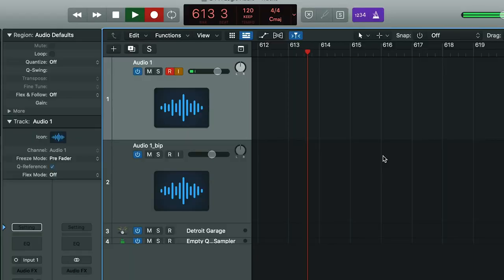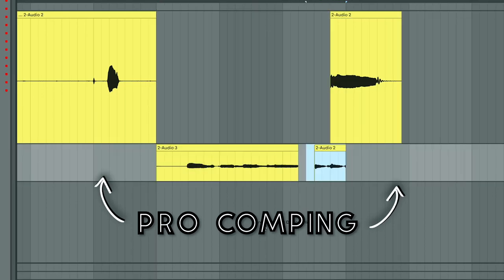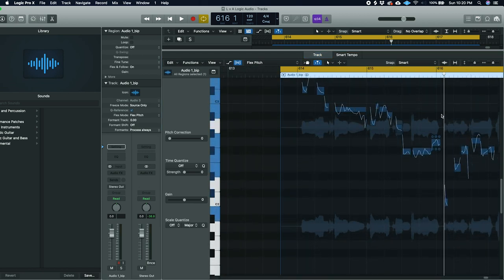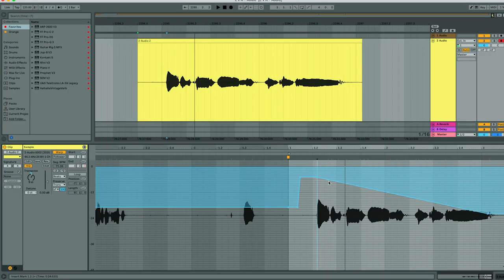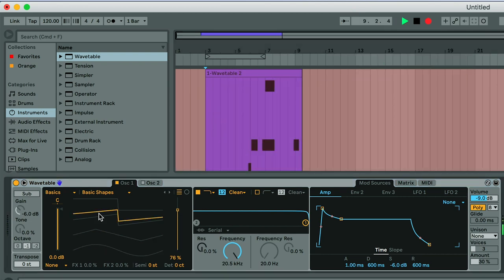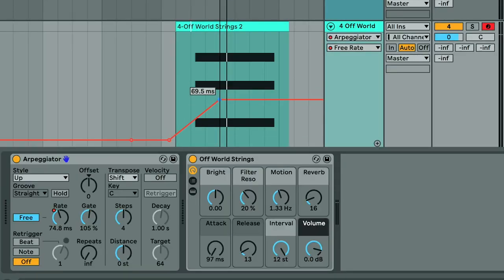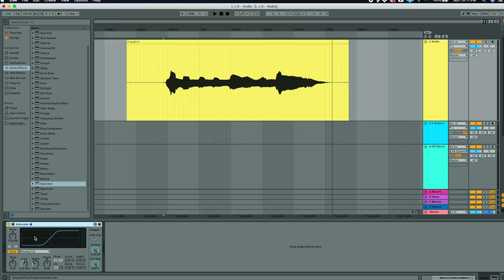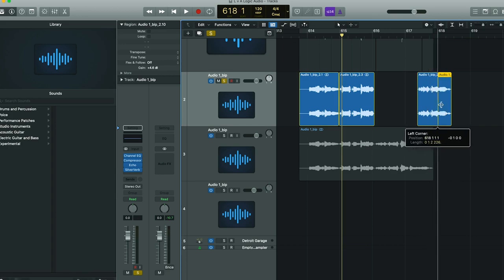Logic Pro X vs Ableton Live 10 (A Songwriter's Perspective)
In this spontaneously created video, I break down some key features of two majorly popular DAW's: Ableton and Logic Pro X.
Whether your trying to find the right home for your audio production, the most convenient workstation for your songwriting, or just some plain advice on which to pick, this video should help! Who will prevail in the battle of the DAWs? Only time will tell... specifically 16 min of time...

Intro: (0:00)
Breakdown: (2:02)
Recording Audio - Logic: (2:26)
Recording Audio - Ableton: (3:33)
Manipulating Audio - Logic: (4:19)
Manipulating Audio - Ableton: (6:34)
MIDI - Logic: (7:28)
MIDI - Ableton: (8:28)
Plugin Fluidity - Logic: (10:38)
Plugin Fluidity - Ableton: (12:15)
Weight & Flexibility - Logic: (13:25)
Weight & Flexibility - Ableton: (14:36)
Final Verdict: (15:04)

🎙️ My Gear:
Cheap MIDI Keyboard
Arturia MIDI Keyboard
My Mic (AT2020)
My Headphones (AT Headphones)
My Lighting (Lighting)
My Tripod (Tripod)

My Gear:
Cheap MIDI Keyboard
Arturia MIDI Keyboard
My Mic (AT2020)
My Lighting (Lighting)
My Tripod (Tripod)